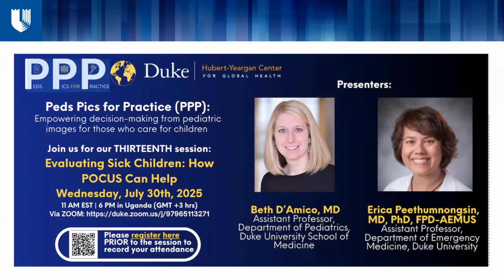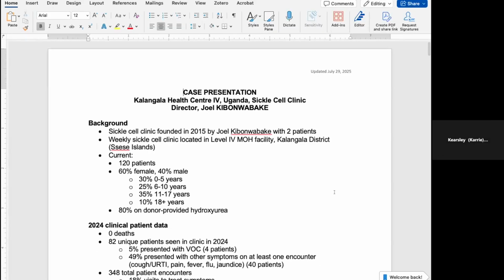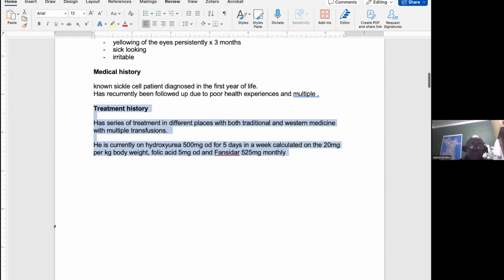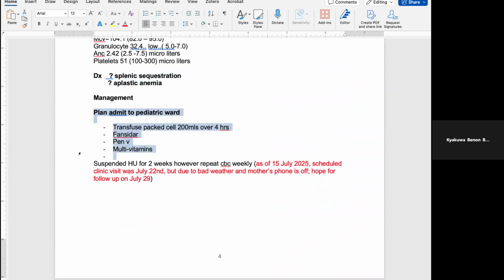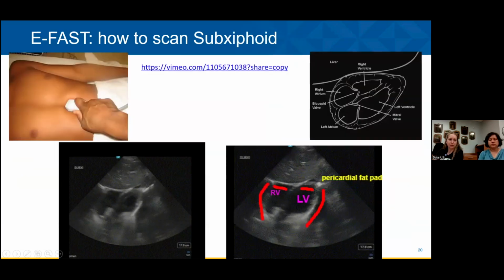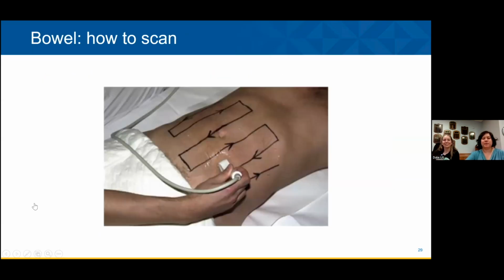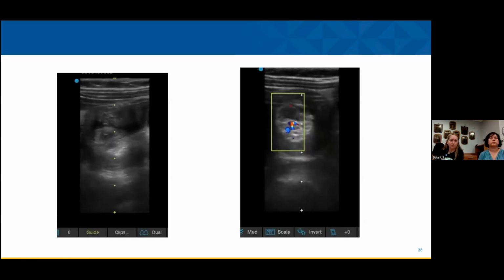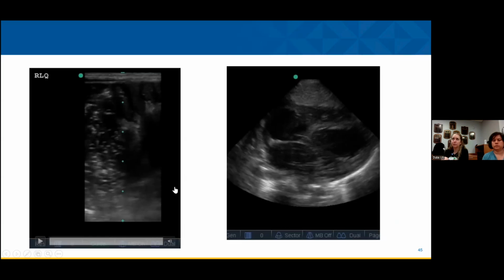Session 13 (7/30/2025): Evaluating Sick Children: How POCUS Can Help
Learn about using POCUS in the evaluation of sick children